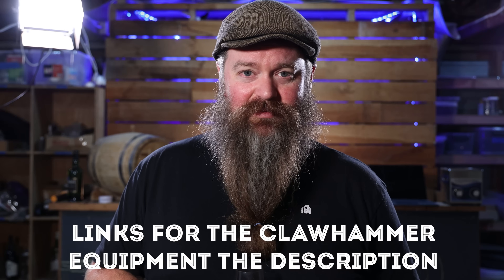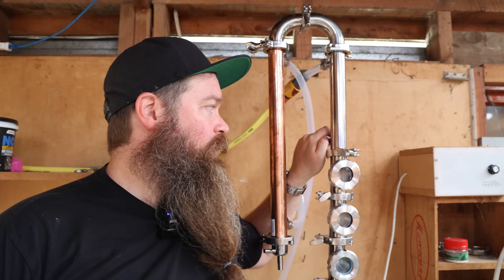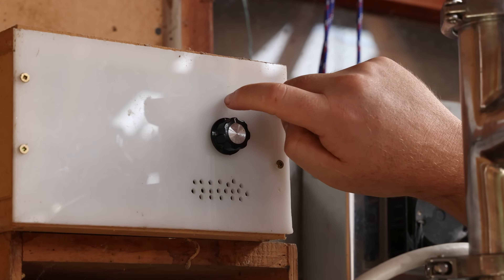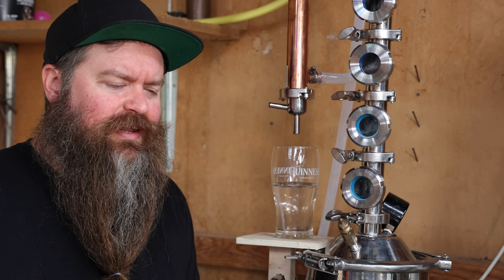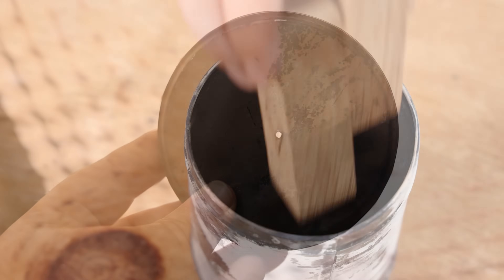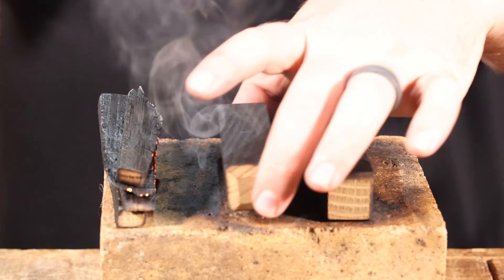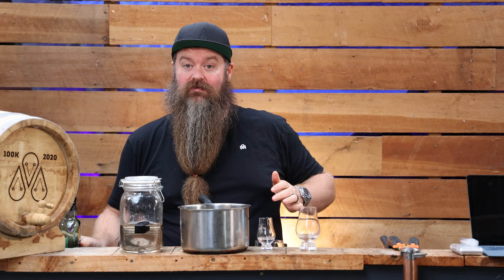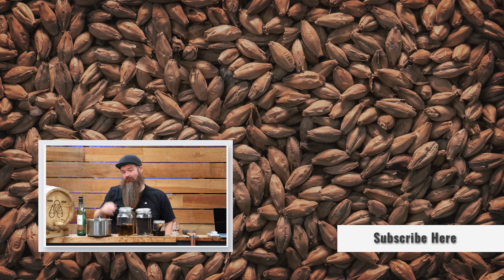Distilling Tennessee Style Whiskey At Home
Its time to distill a Tennessee-style whiskey at home! This means I am finally going to give charcoal filtering a solid try.  It had to happen one of these days.

       More From Chase The Craft

  Things &  I Use &/or Recommend

steam

Refractometer - Sugar

Refractometer - alcohol %

IR Thermometer

Induction Heater

Fruit Press

Canon R6

Amran 200x Light: